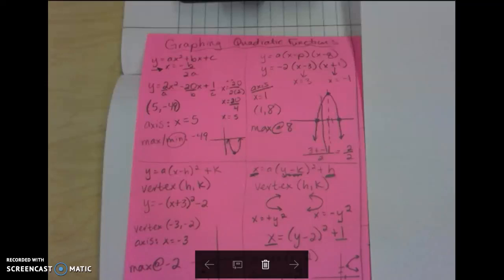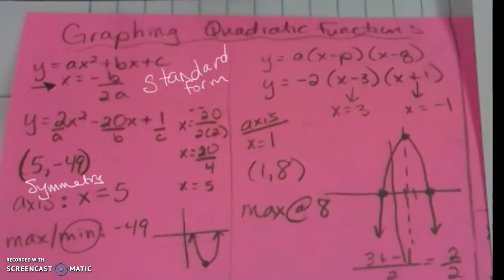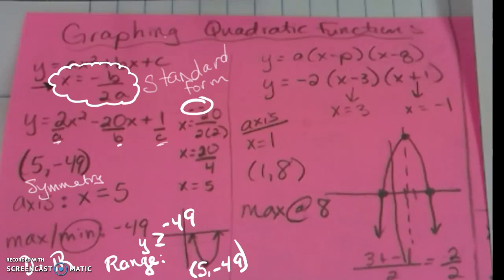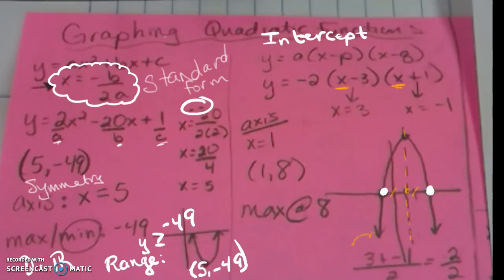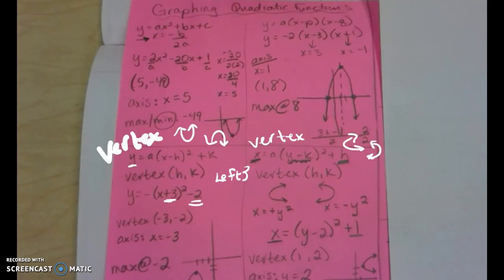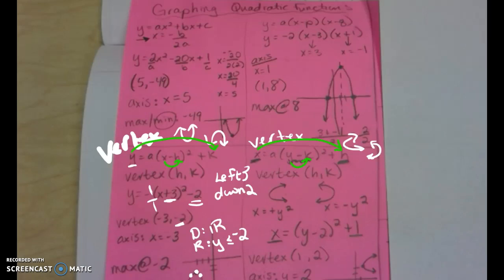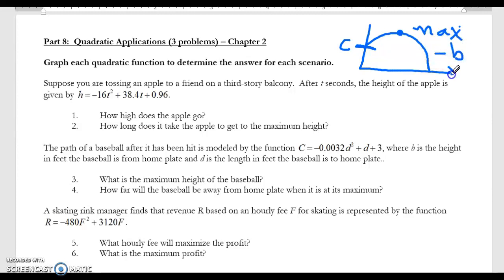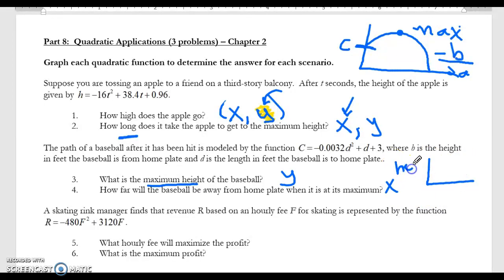Algebra 2 1st Semster Exam Review Video #4